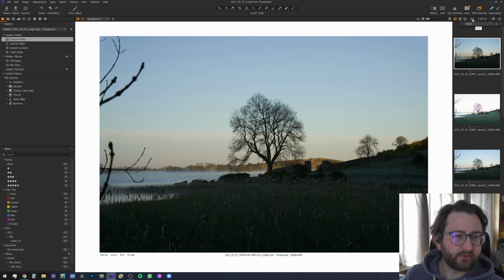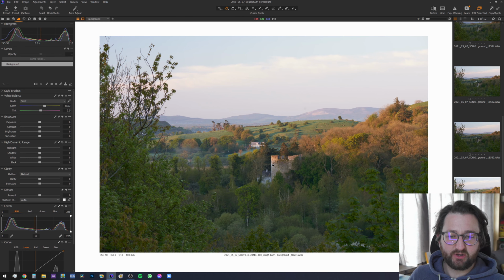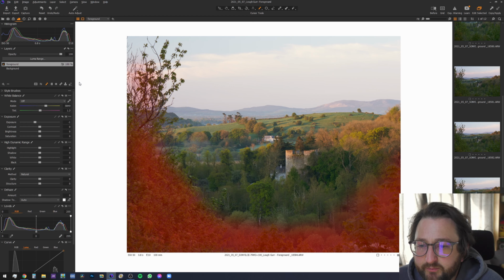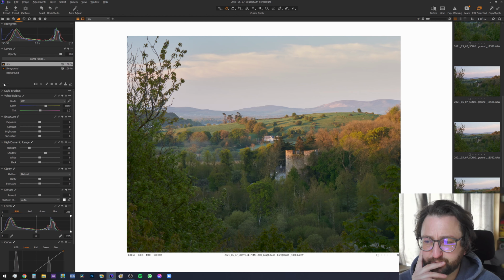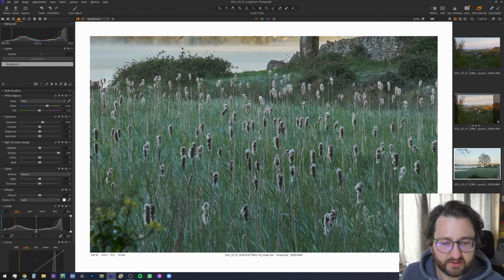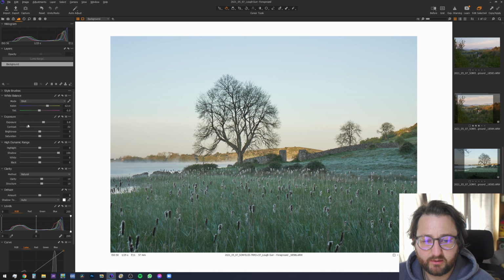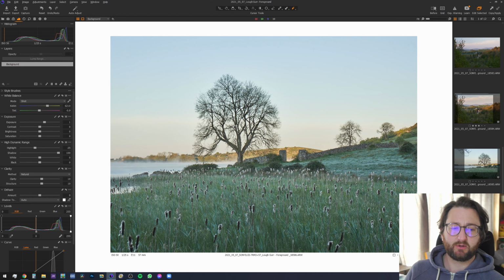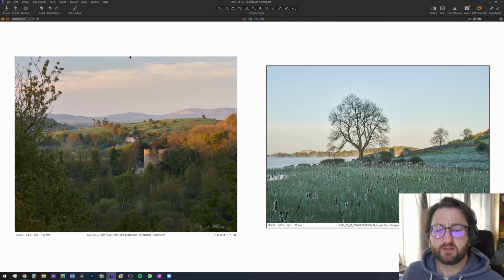Edit Landscape Photos With Capture One - Raw Wednesday #3 Foreground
Watch me view, discuss and edit the photos from the previous photography on location vlog. This weeks challenge was to have a foreground subject. After taking a few photos out on location and experimenting the next step is capture one pro photo editing. Its a very subjective thing and requires trial and error to figure out what works best for different photos. Hopefully you can learn some tips along the way

In my Kit Bag:

Cameras
Sony A7riii
Sony A7iii

Lenses
Sigma 100-200 F5-6.3 Canon Mount
Sigma 70-200 F2.8 Canon Mount
Sigma 24-105 F4 Canon Mount
Sigma MC-11 Adapter Canon to Sony
Sony 18-105 F4 lens
Laowa 15mm F2

Accessories
Nisi Filters Pro Kit

Nya Evo Fjord 36 Camera Bag

Images Edited with Capture One Pro

My Vlog Setup:

Manfrotto Pixi EvoTripod.
Subzero SZW-100L Wireless Lav Mic

OEM Ink for printer

Camping Equipment

Tent- Alpkit Ordos 2
Sleeping bag - Alpkit Pipedream 200
Duvet Quilt - Alpkit Cloud Cover
Bivvy Bag - Alpkit Hunka
Sleeping Mat - Seatosummit Comfort Plus
Pillow - Seatosummit Aeros Premium
Bladder -
Pots - Oex Sola-X Cookset
Food - Firepot Meals
Backpack - Osprey Atmos 65AG